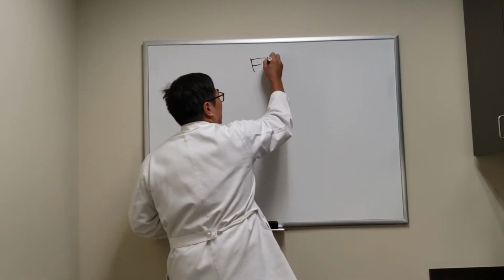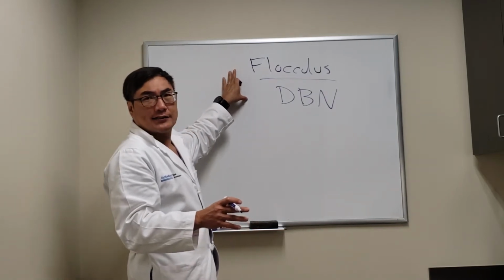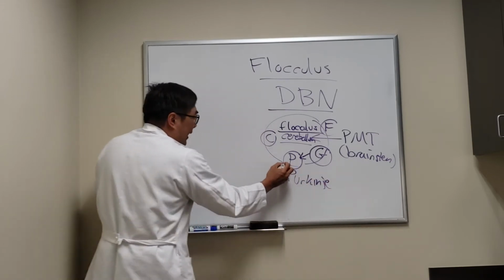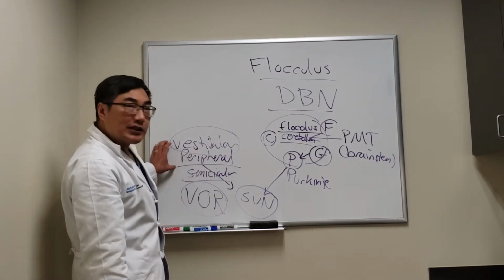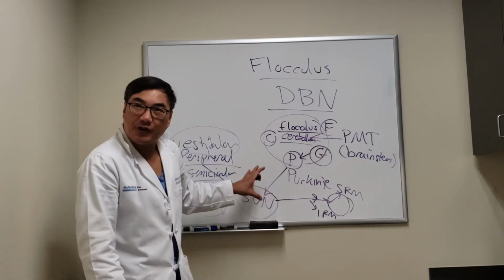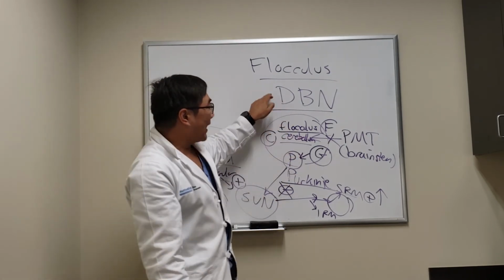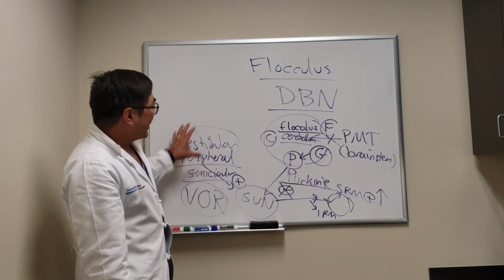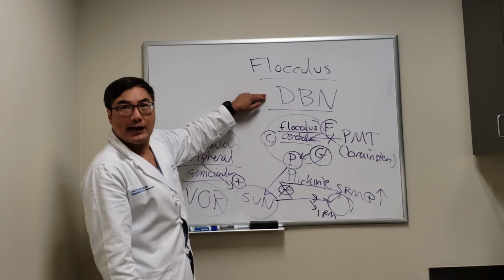Cerebellar Flocculus and Downbeat Nystagmus